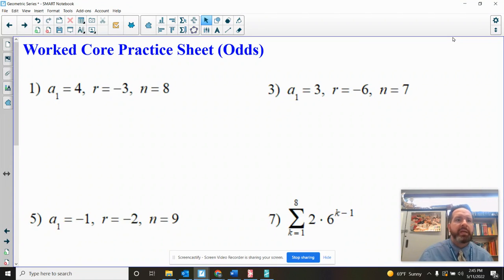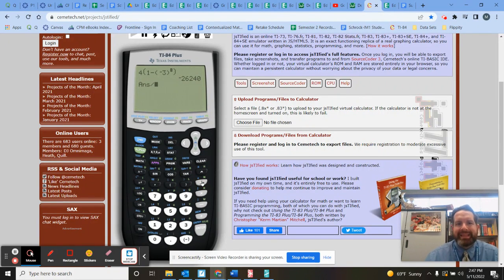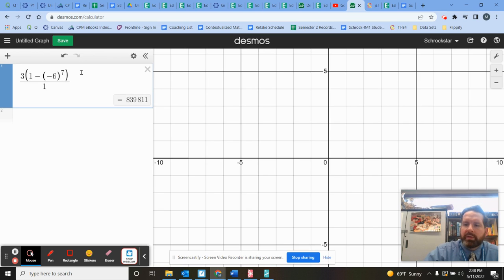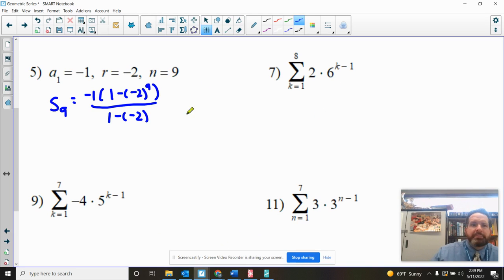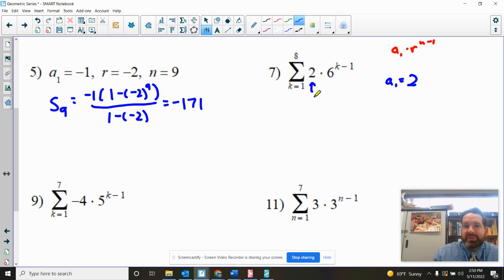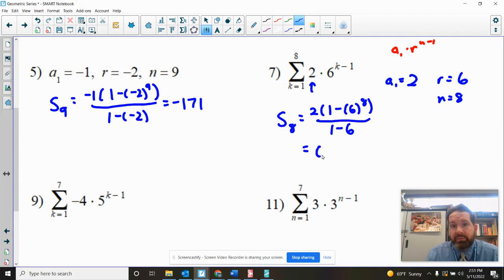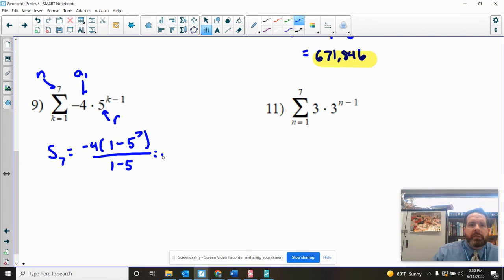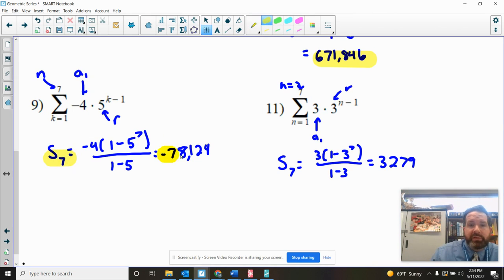IM3-Geometric Series Worked Core Practice (Odds)